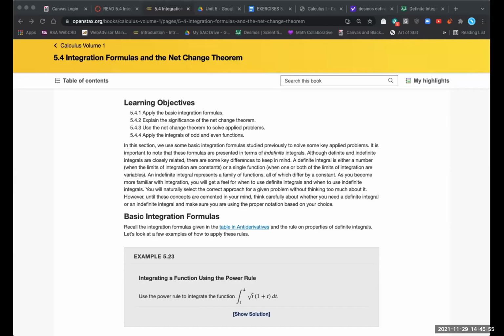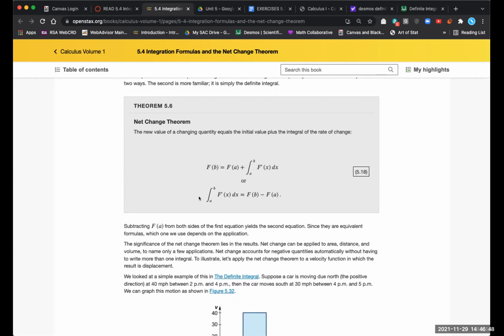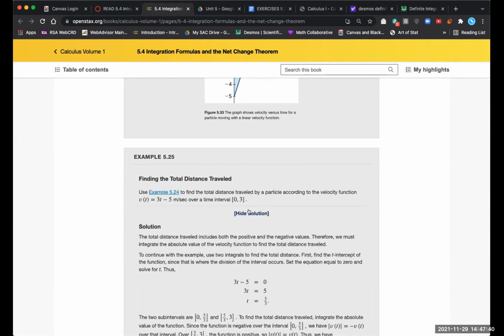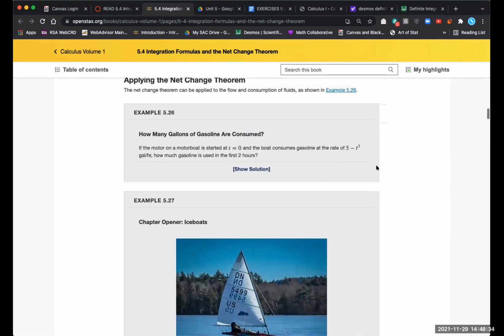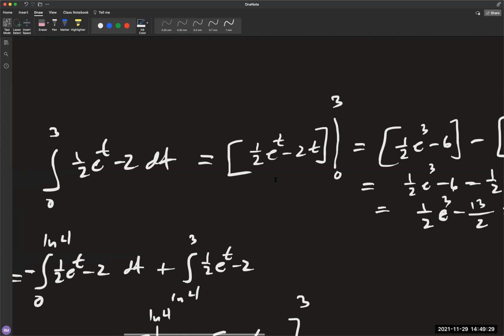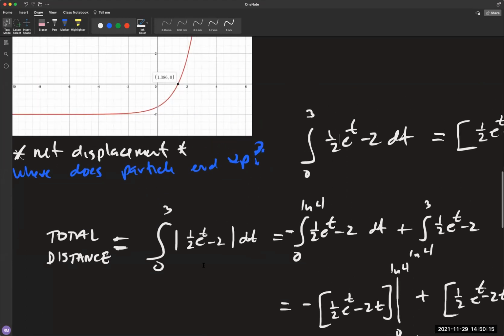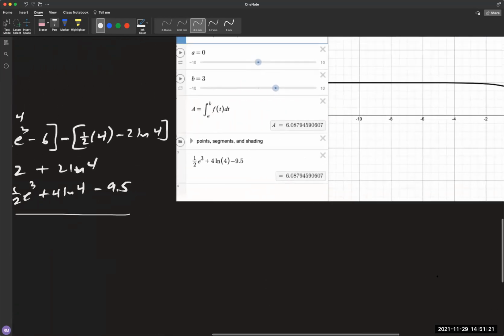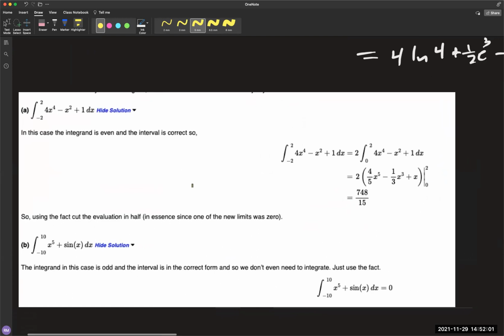Lesson 5.4 Quick Review (Examples)